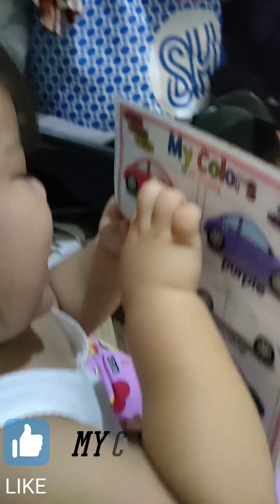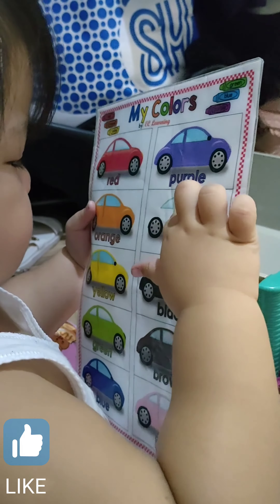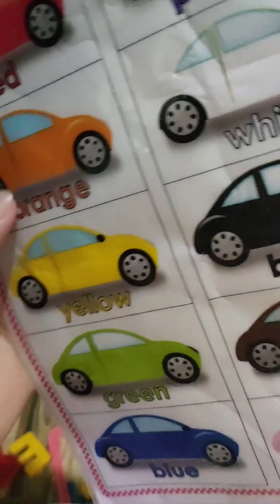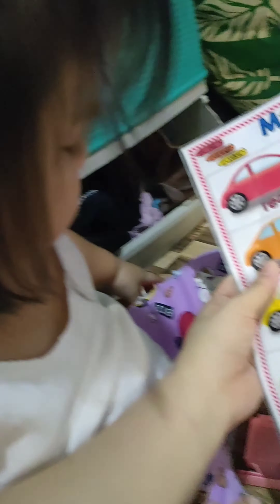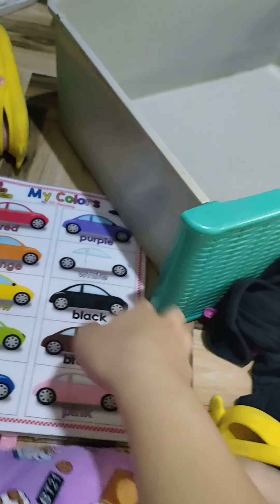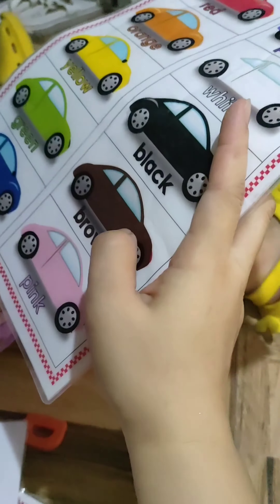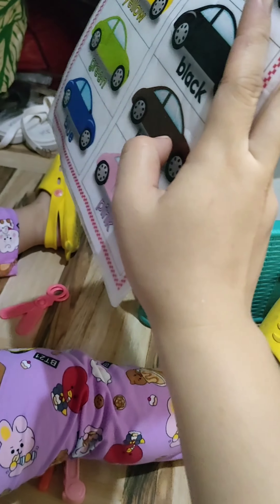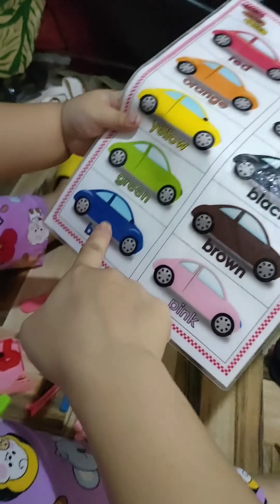Learning My Colors🖍️